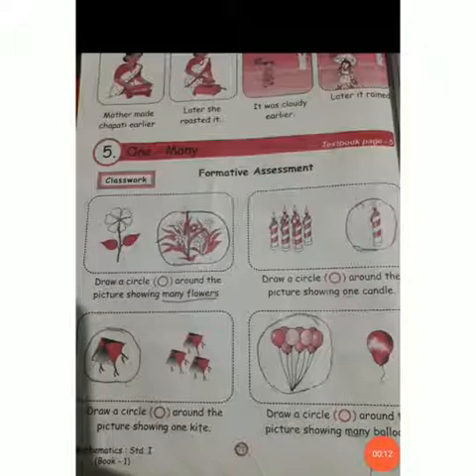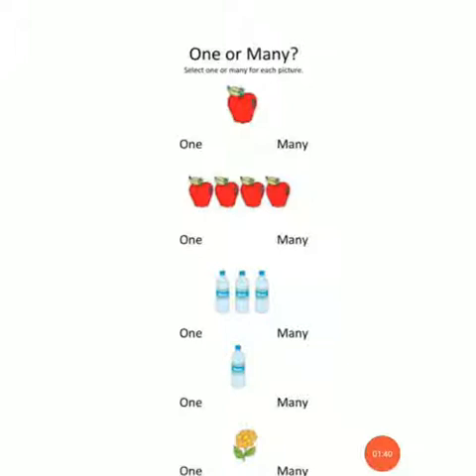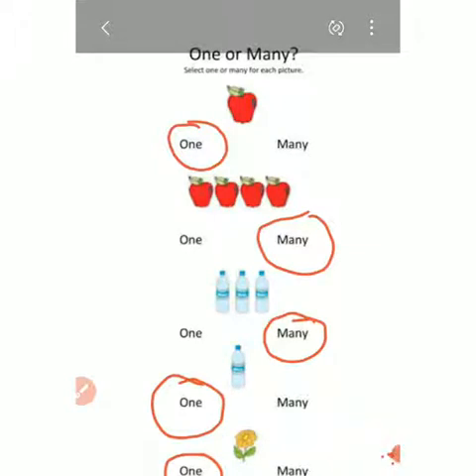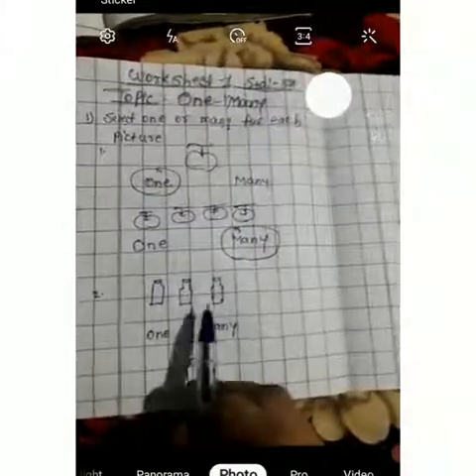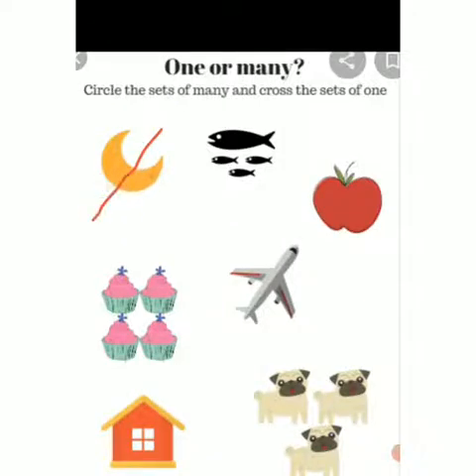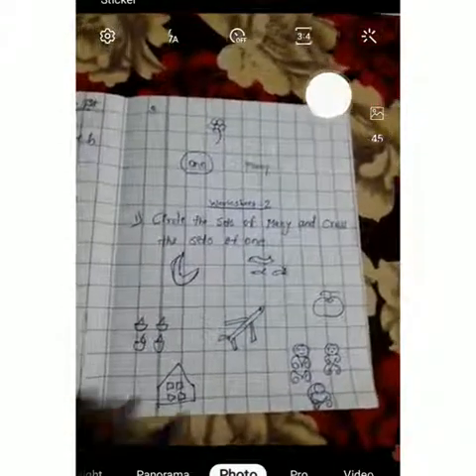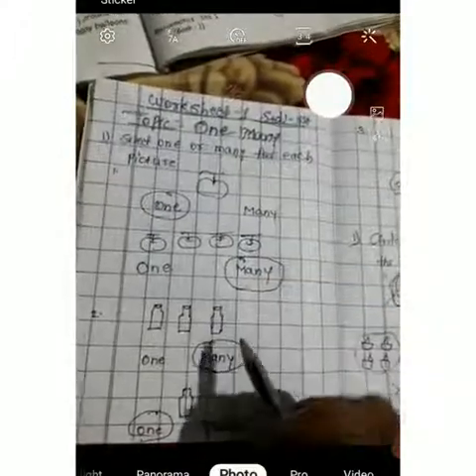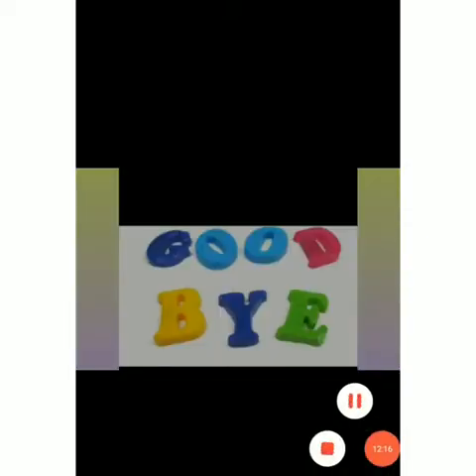8 July Std Ist Maths 9:00 o'clock.